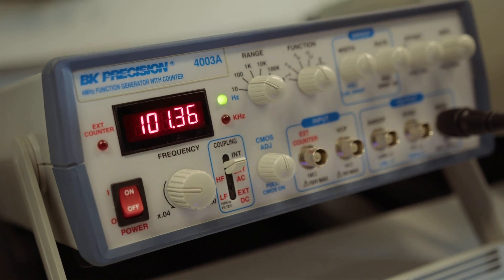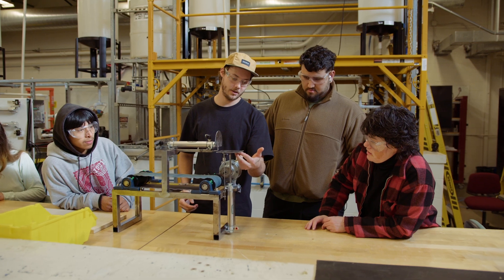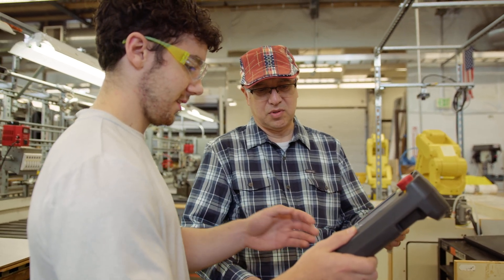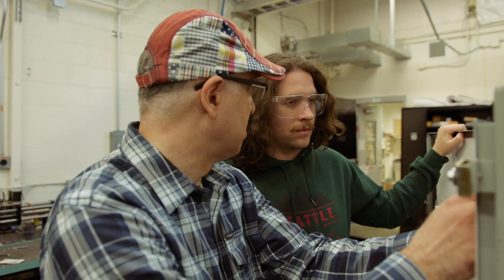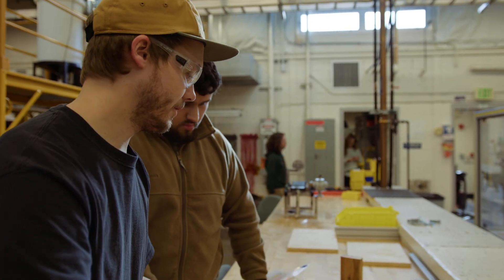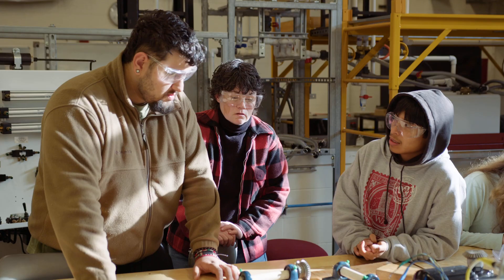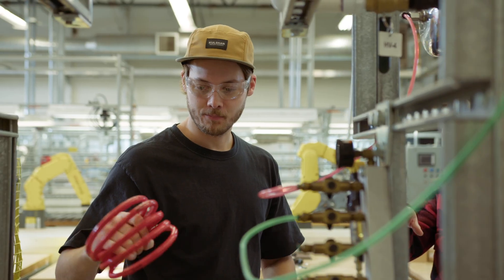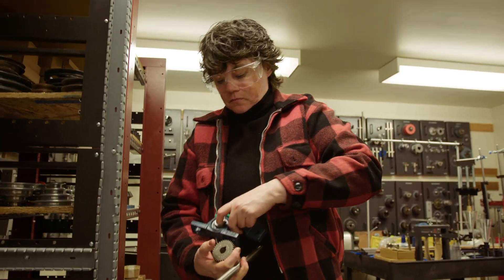BTC Industrial Maintenance & Mechatronics Program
You've always appreciated the value of hard work, and you know a degree will help you make that work pay off. In BTC's Industrial Maintenance & Mechatronics program, you'll build the technical and problem-solving skills you need operate, maintain and repair the increasingly sophisticated equipment used in high-tech industries, in positions such as millwright, equipment engineering technician, automation and robotic technician, and more. And with an 85% job placement rate and high wages, you can be confident about the future you're building.
Learn how you can get started this fall in BTC's Industrial Maintenance & Mechatronics program